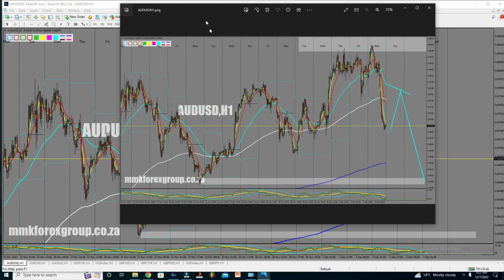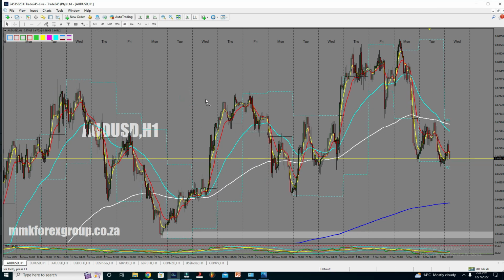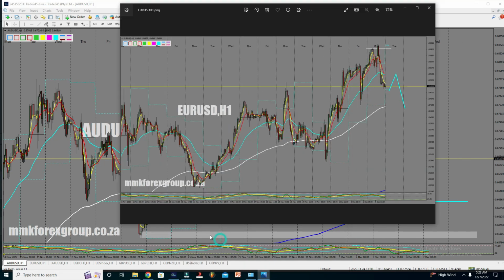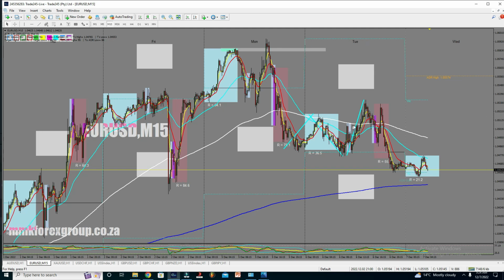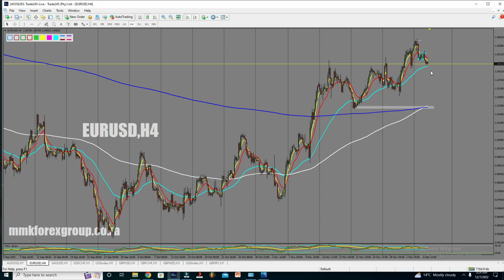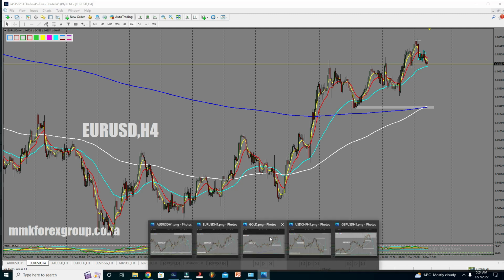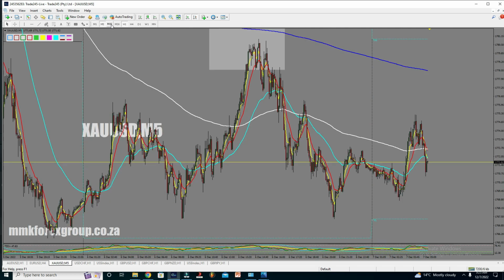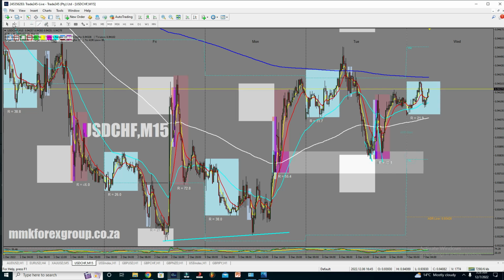THIS IS HOW MILLIONAIRE FOREX TRADERS MAKE IT!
In this video we look at how we you can trade like a professional and trade with precision in line with how banks trade!